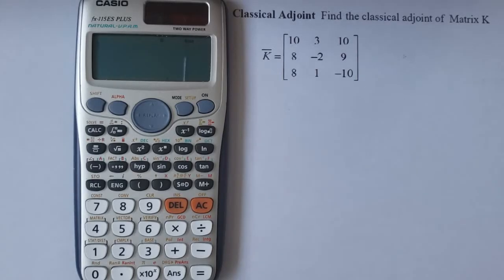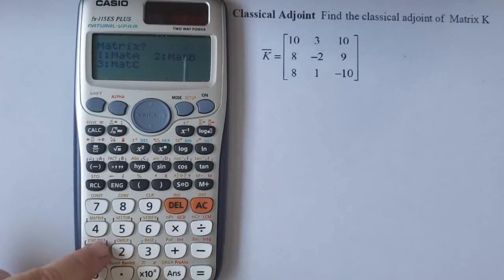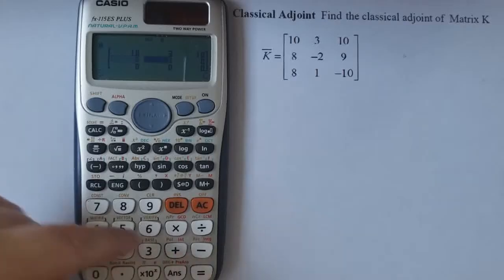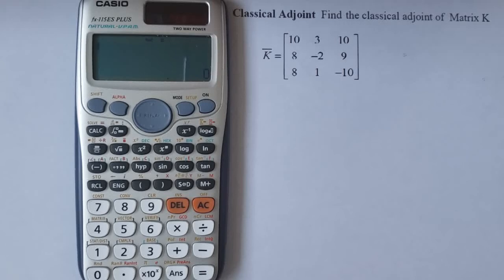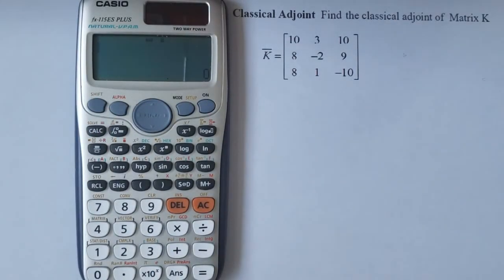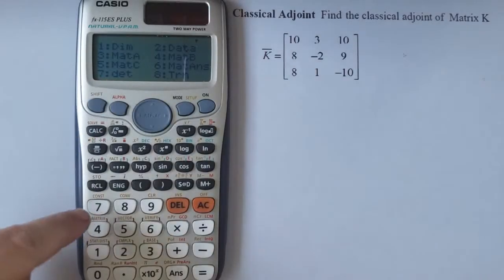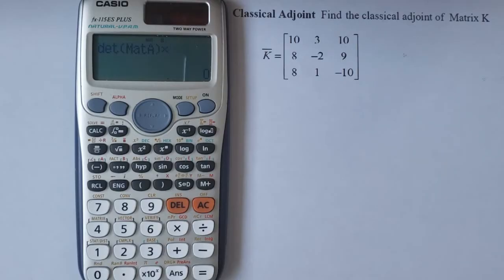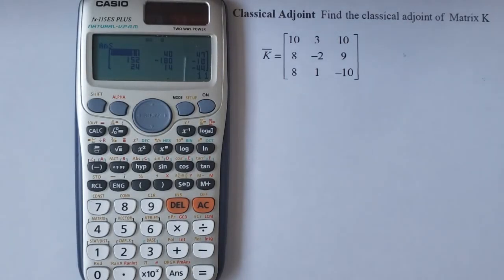Adjoint Matrix Solved using calculator (Casio FX 115ES PLUS)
- This video tutorial explains how to find classical adjoint matrix (adjugate)  of a 3x3 matrix, with Casio FX-115ES PLUS Calculator.  (FE Exam, Mathematics)